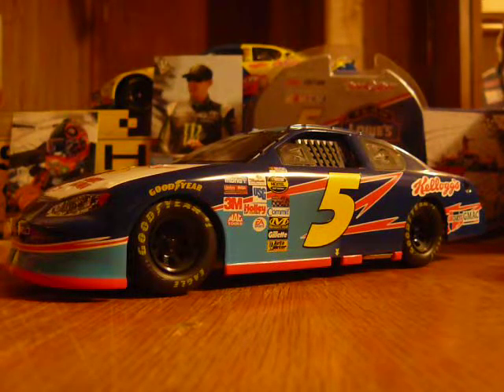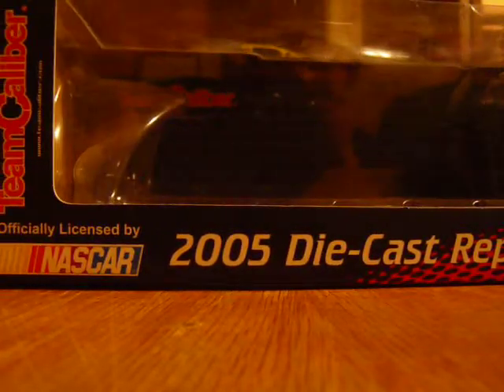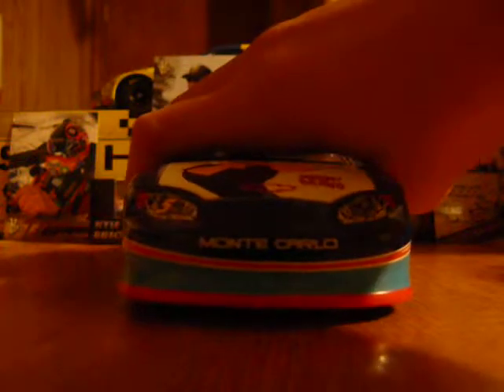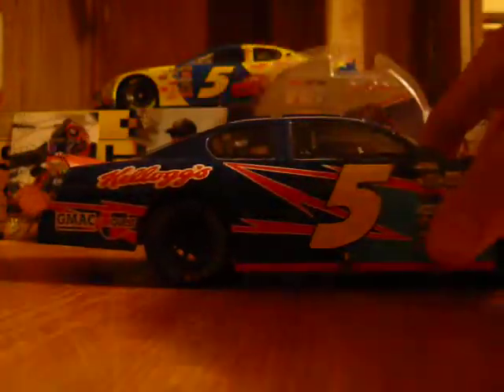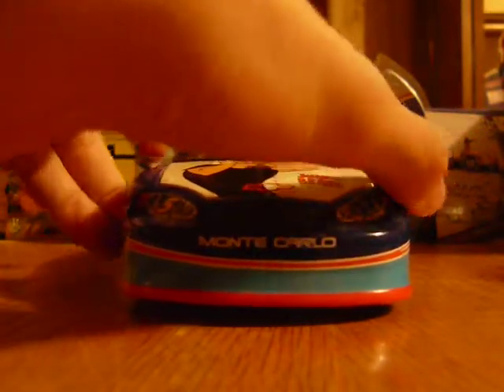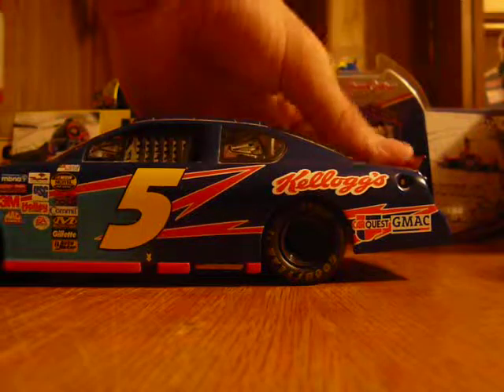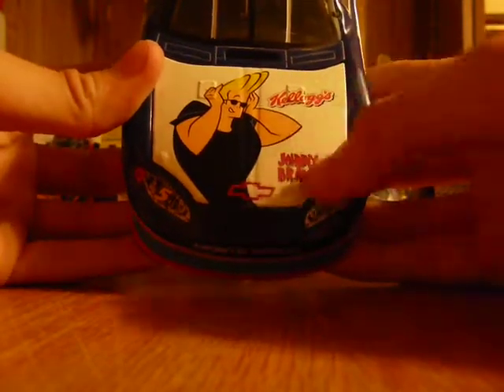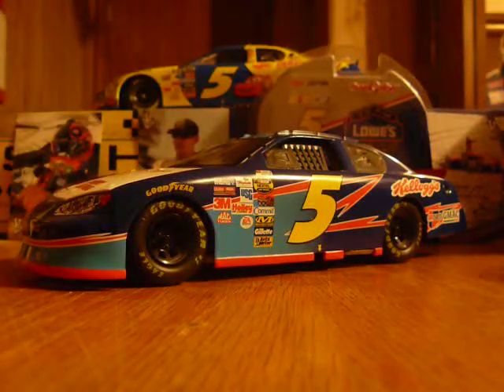Kyle Busch 2005 Kellogg's, Johnny Bravo diecast review, 1:24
We have two Team Caliber cars and this one is bigger than our Kurt Busch car. Still a good car though.